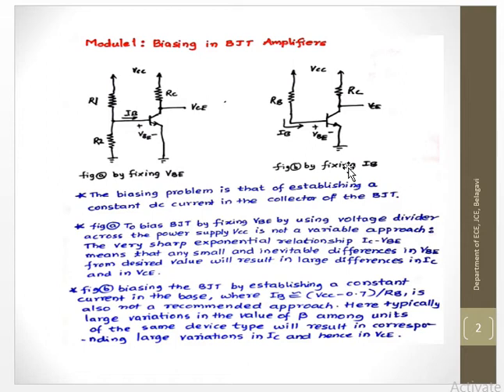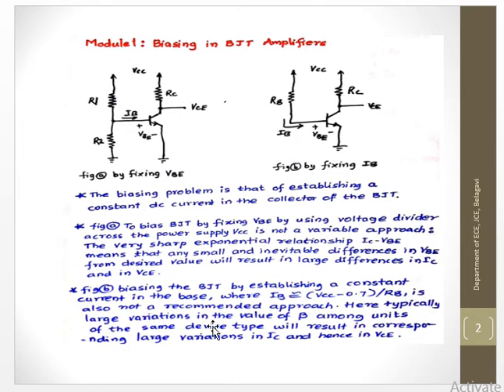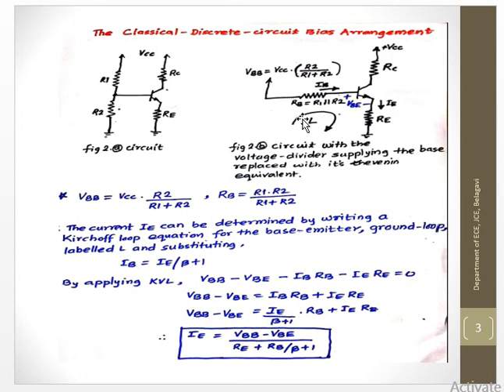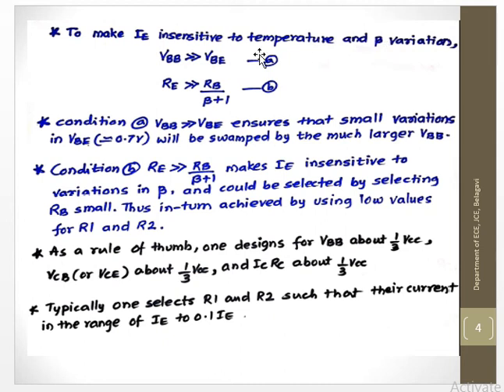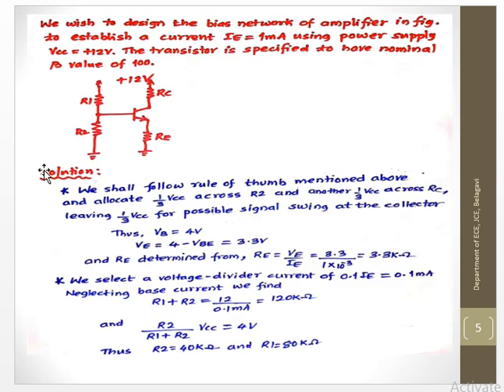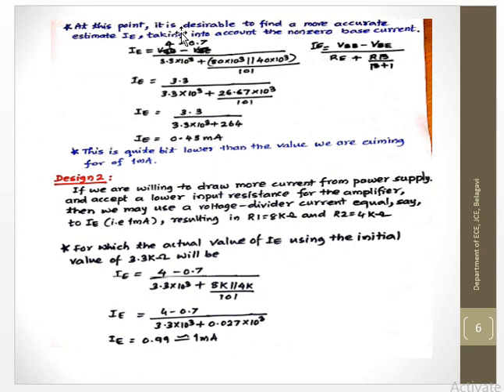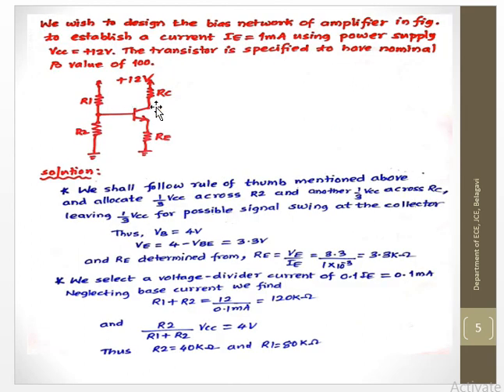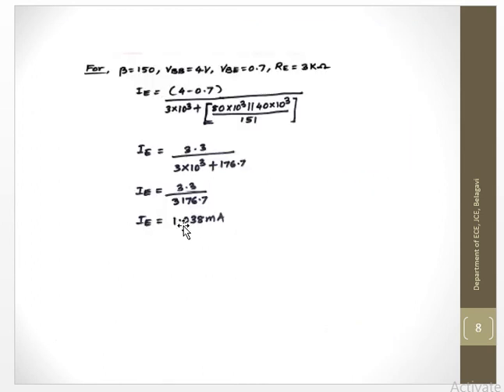Module1: Biasing in BJT Amplifiers, JCE/EC, V R Bagali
The classical discrete circuit bias arrangement,solved example